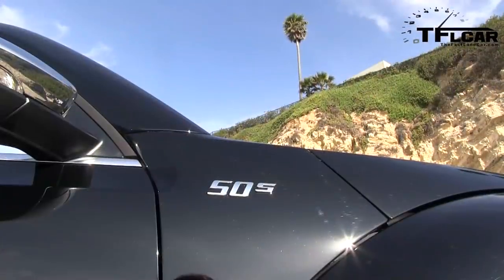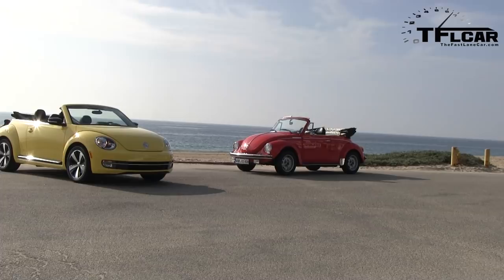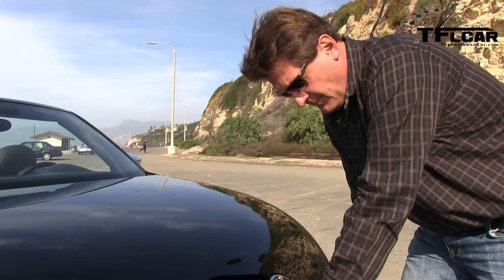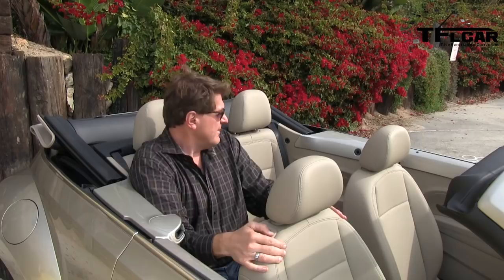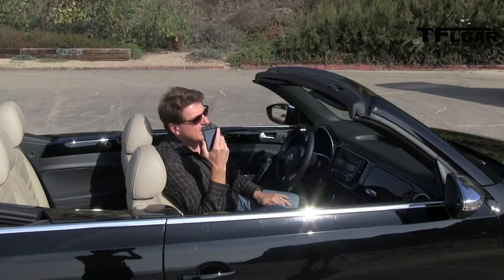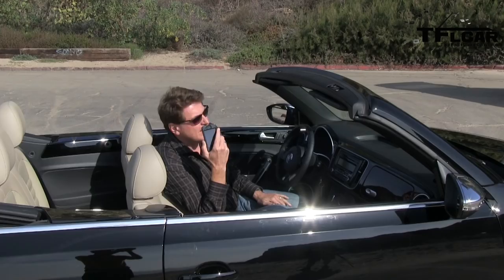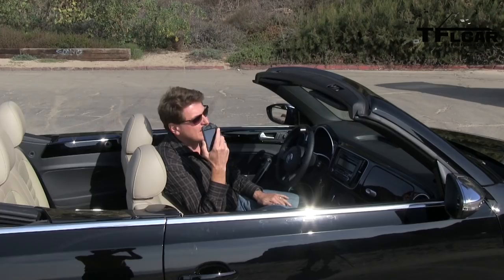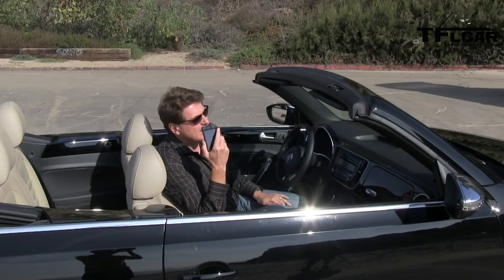2013 Volkswagen Beetle Convertible First Drive Review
) The brand new 2013 Volkswagen Beetle Convertible debuted today at the 2012 Los Angeles Auto Show but we got to drive it before it broke cover along the ocean in California. The new Beetle Convertible carries on a decades long tradition of topless motoring and this newest Beetle plays on the VW Beetles reputation with three special addition cars that include a 50's 60's and 70's theme. Check out this first drive video review as we bring you the new car in all of its editions from the sunny beaches of Southern California.